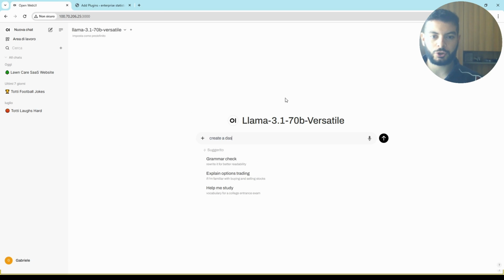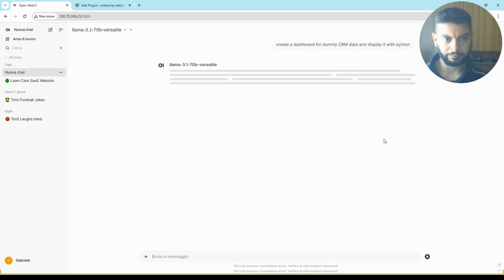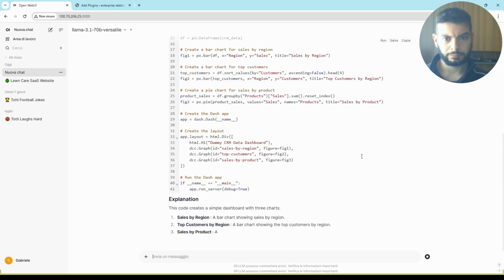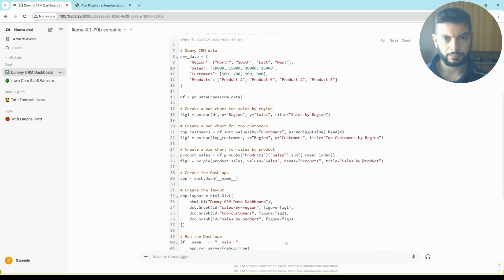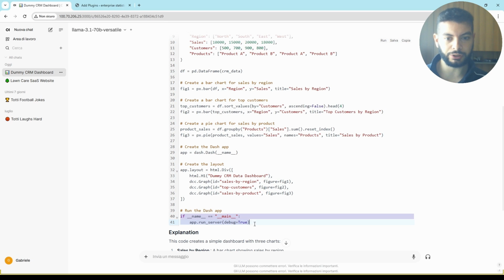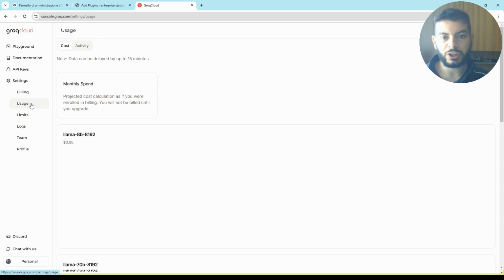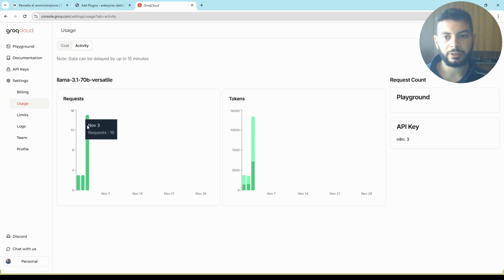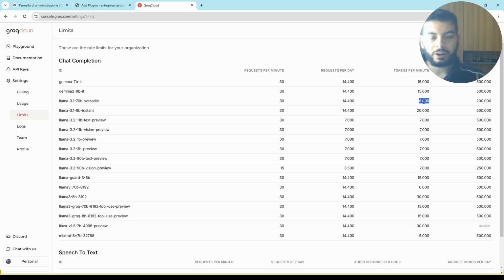Many companies that want to sell you AI don't tell you this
0:00-00:51 introduction
00:51-05:47 a common case where AI won't help
05:47-07:04 a statistical case where AI won't help much
07:04-10:03 how did I get such fast answers from AI? [optional]
10:03 conclusion